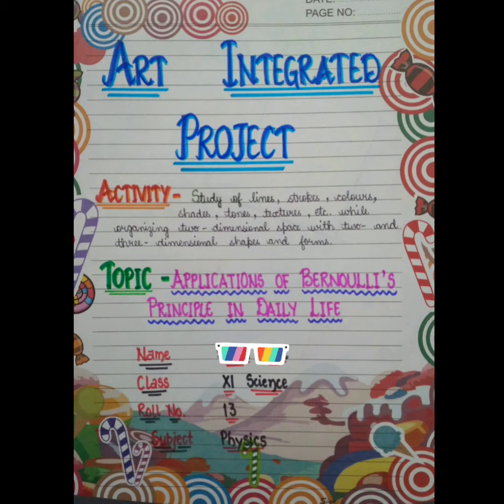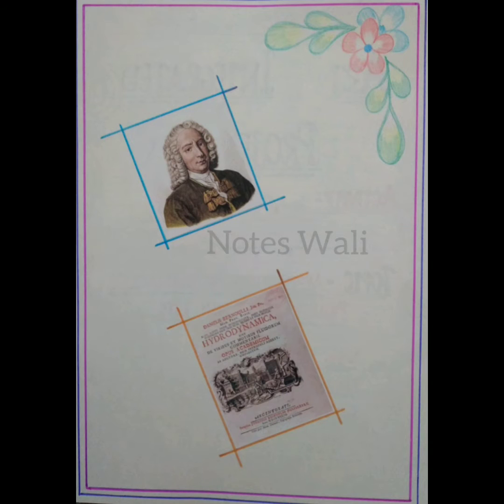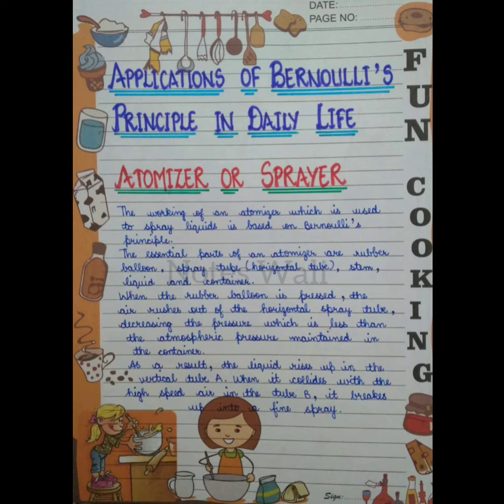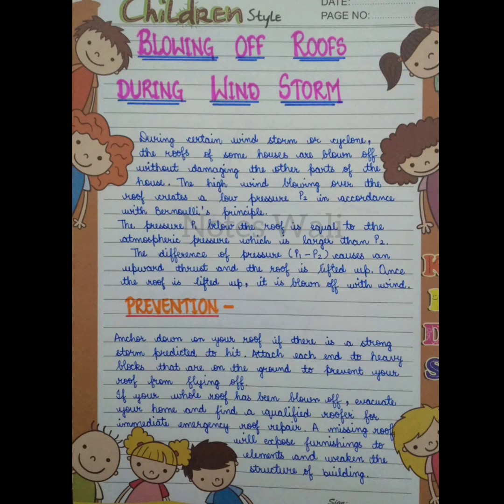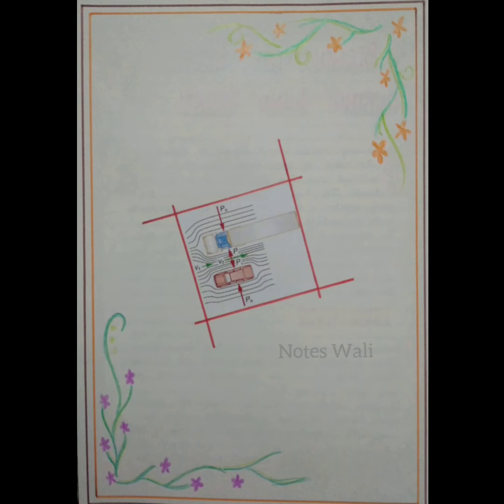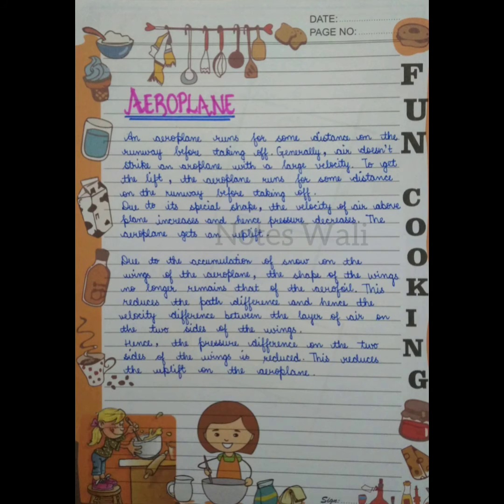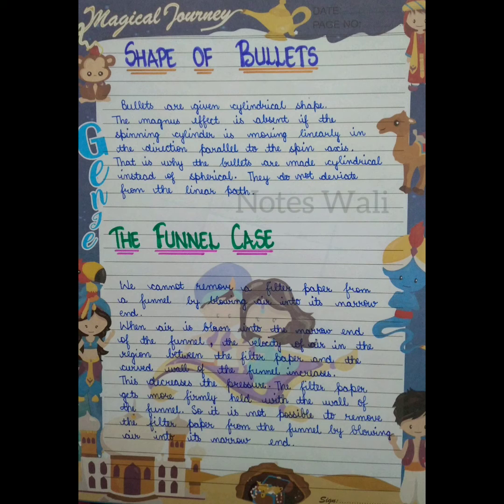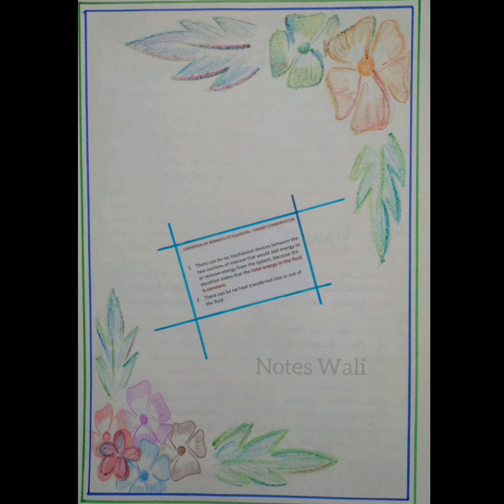Art Integrated Project | Physics |Applications of Bernoulli's Principle | Class 11th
Art Integrated Project made by me for Physics in class 11th, with sub-topic: Applications of Bernoulli's Principle in daily life.